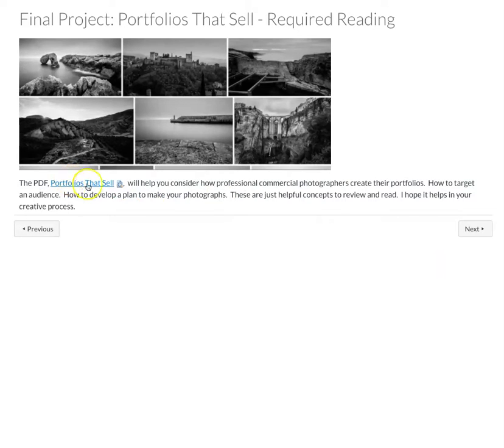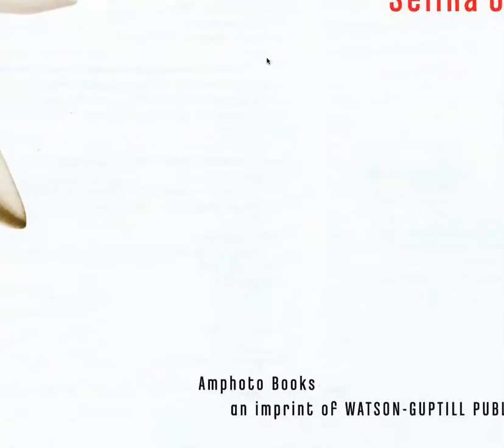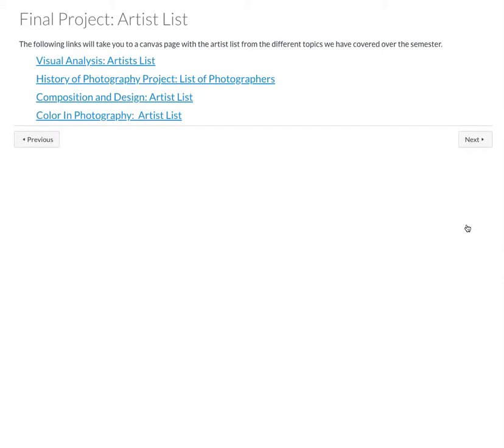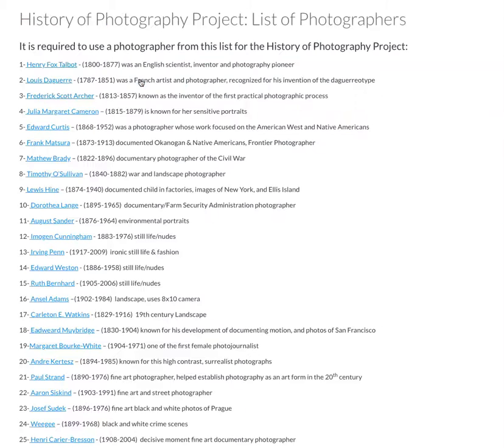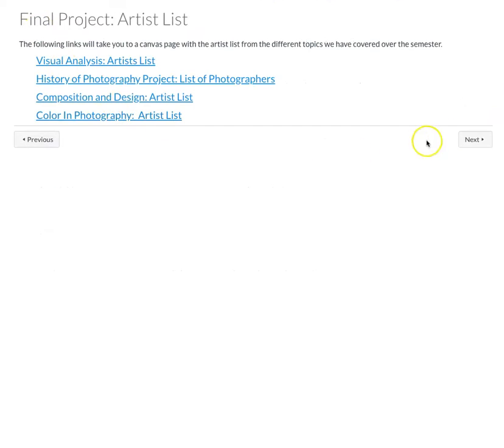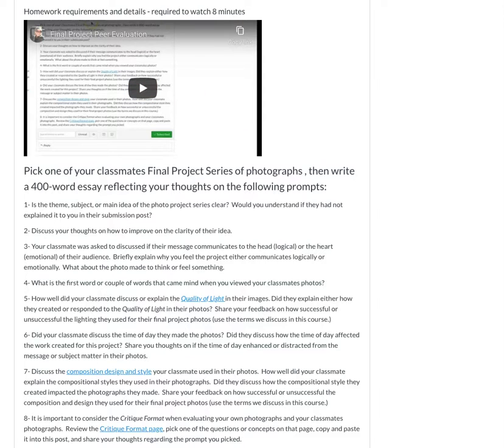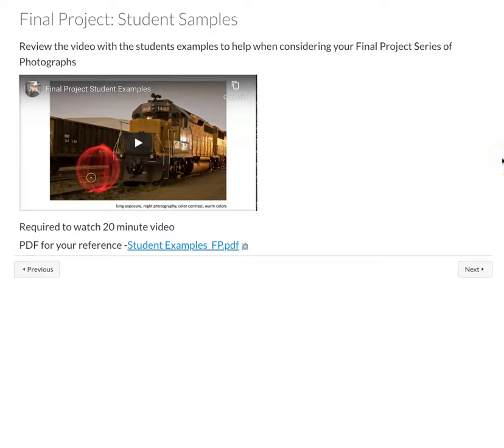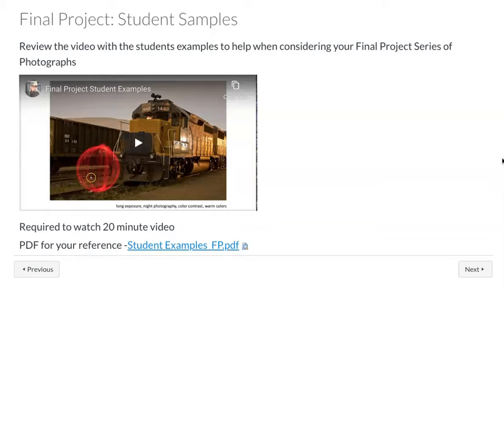Art 350 Instructors Introduction Final Photo Project